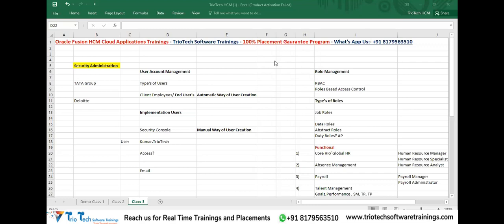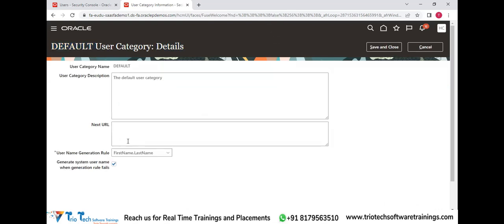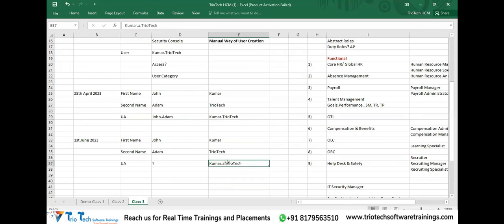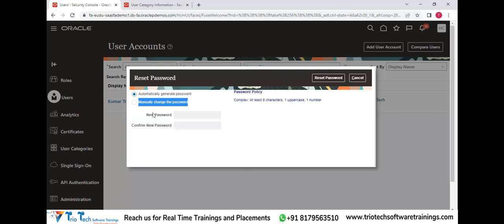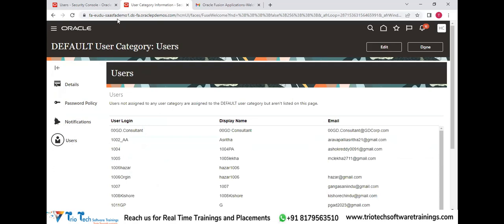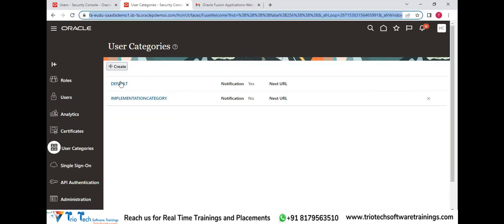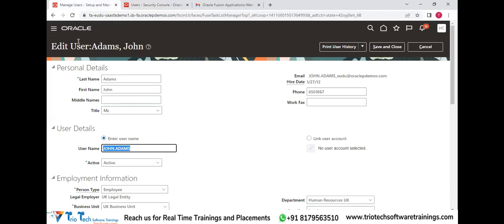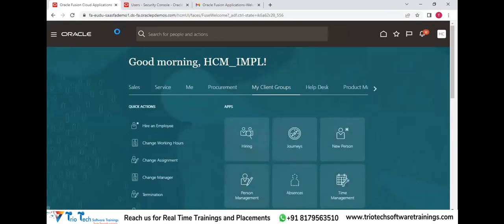Oracle Fusion HCM Techno Functional Online Training | Demo Class -4| 28th April 2023 | TrioTech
Welcome to the demo class for Oracle Fusion HCM Techno Functional Online Training, On 28th April 2023. In this demo class, you will get a sneak peek into the course content and learn about the features of Oracle Fusion HCM.

Oracle Fusion HCM is a comprehensive human resources management solution that streamlines HR processes and enhances employee experience. This course is designed to provide in-depth knowledge and practical experience in implementing and configuring the Oracle Fusion HCM module.